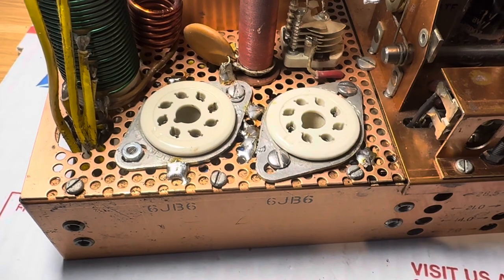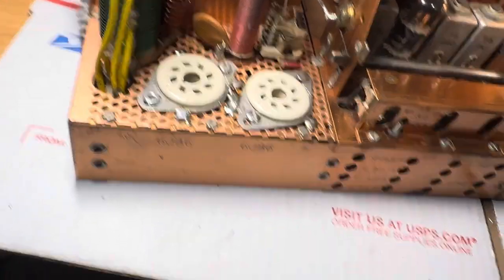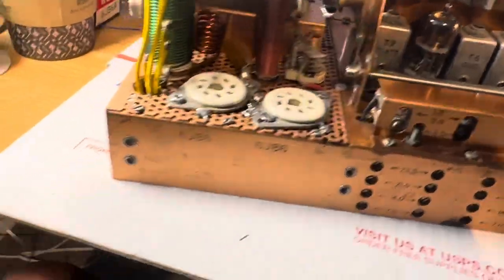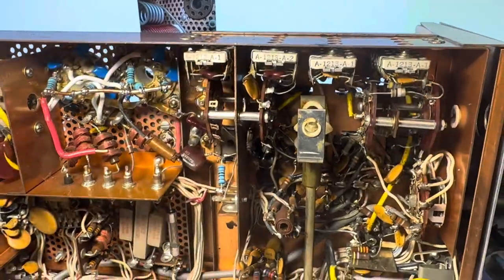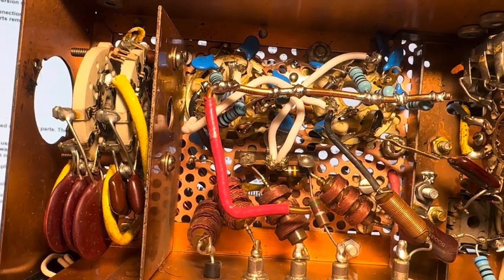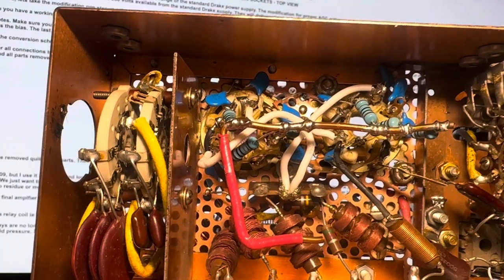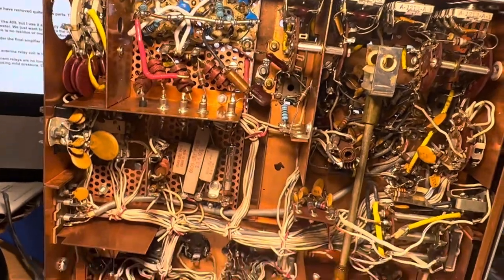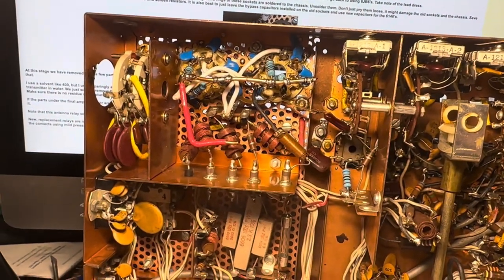Drake T4X to 8032 finals caps added and cathode return resistors added and soldered above deck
I had some .005 uf 3Kv caps from Amazon which are of course from China. I used those from a kit and had the 470pf caps on hand also. This kit was bought to retrofit the Crosley BC-654a and the spares came in useful.
I did not want to add additional terminal strips. The grounded ends of the caps simply pushed up thru the existing holes in the deck and a very hot Weller high wattage gun used to solder the caps to the deck.